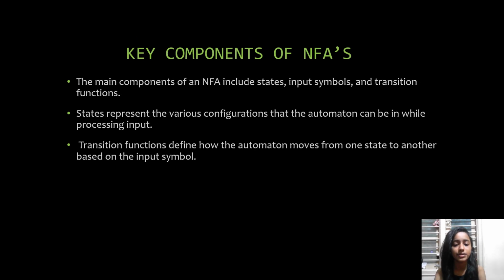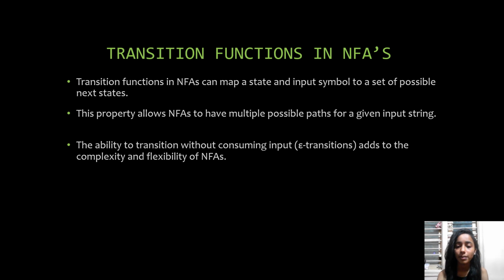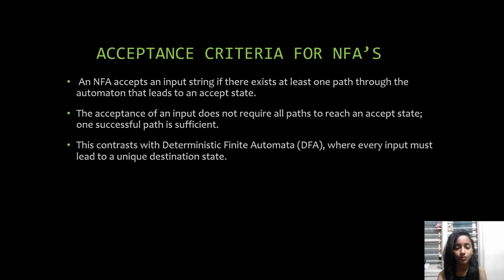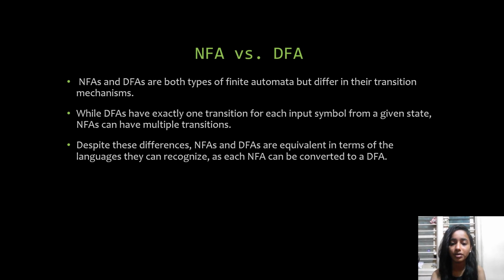NON DETERMINISTIC FINITE AUTOMATA ||TOC